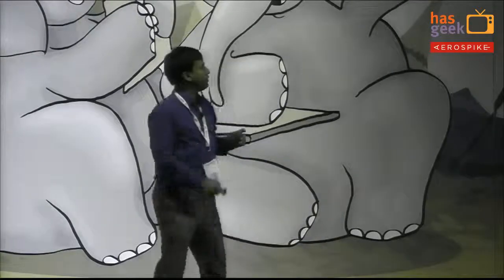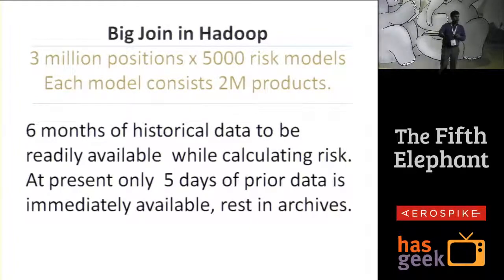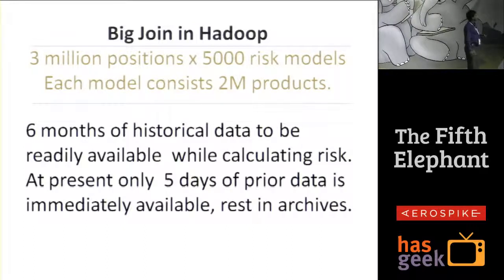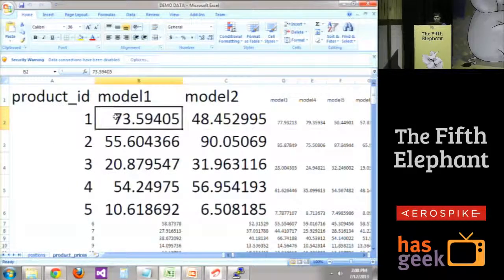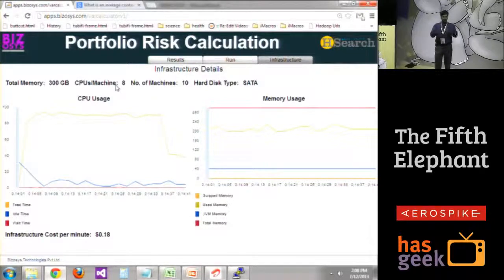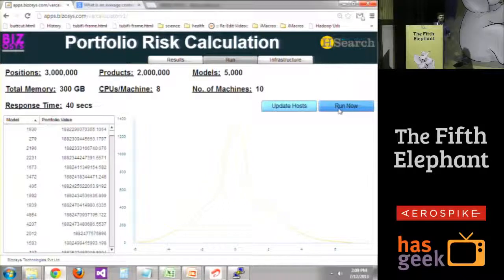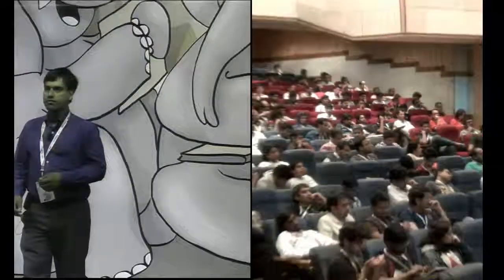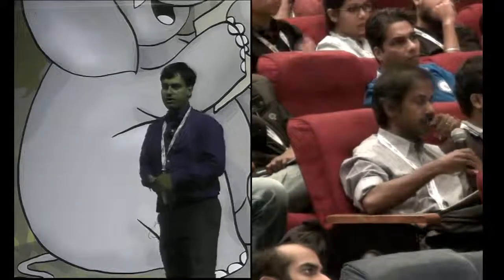Abinasha Karana - 15 Billion value at risk computations in 187 milliseconds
Abinasha Karana shares how his team at Bizosys addressed the following problems:
1. Extreme parallel processing in HBase
2. Network jam while aggregating Billions of records
3. Disk latency
The presentation is followed by a demo session.